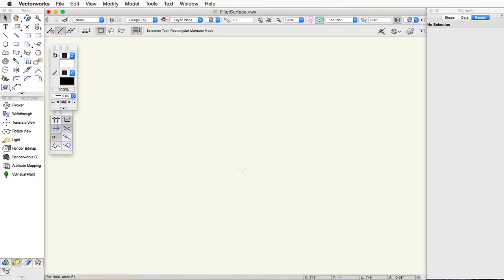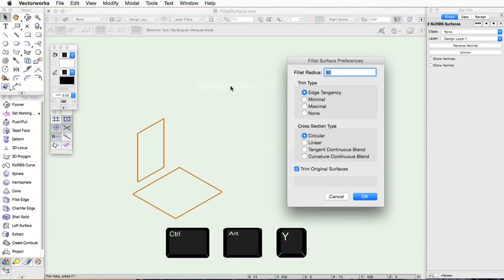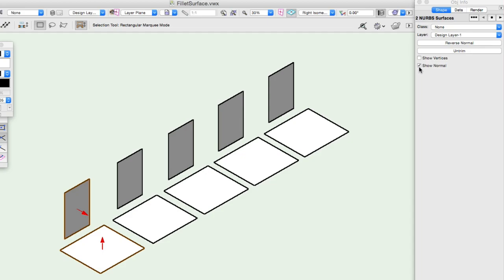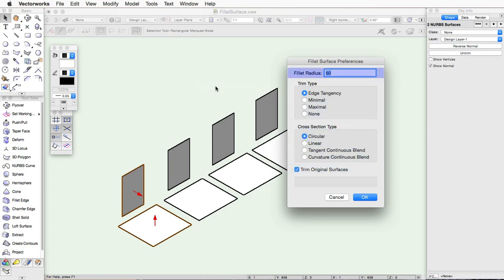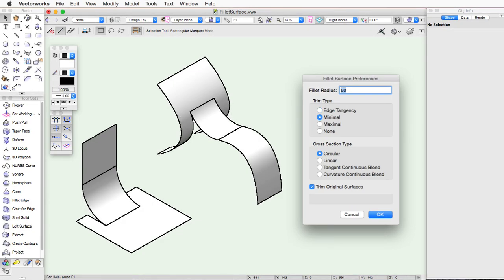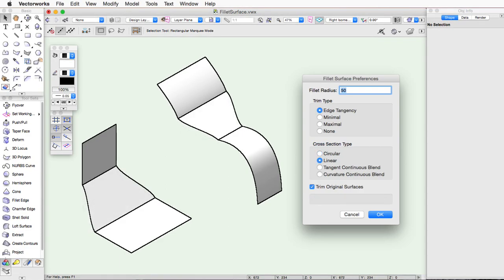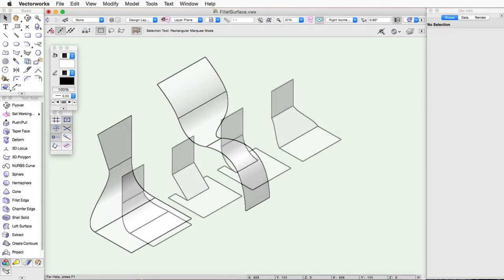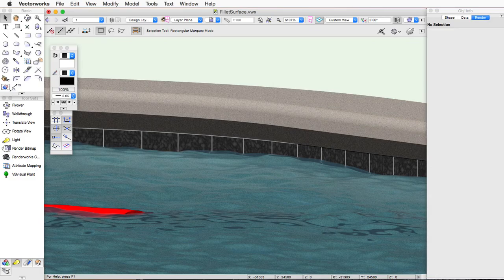Manipulating 3D Geometry - Fillet Surface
In this video, we will discuss the Fillet Surface command. We will go over the proper setup for the NURBS surfaces, and the results you can receive by using the different options found in the command.